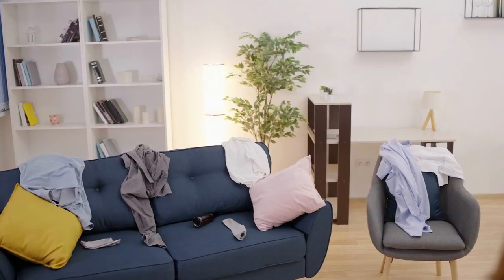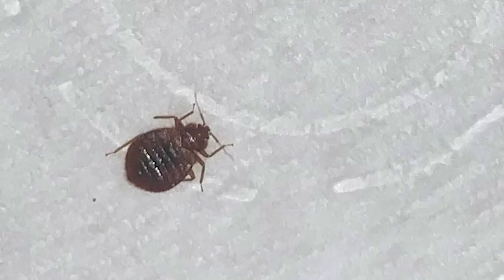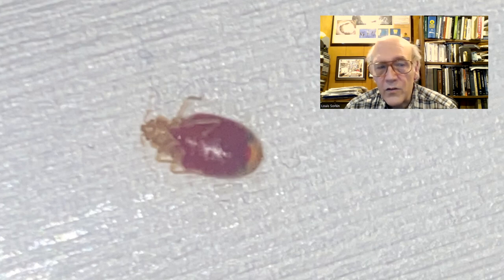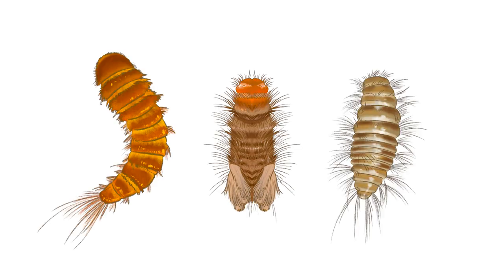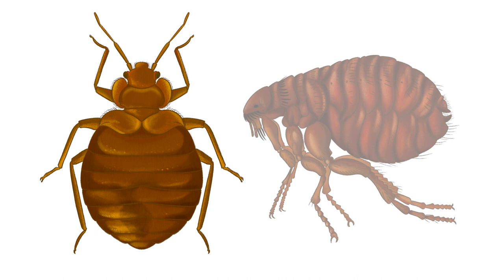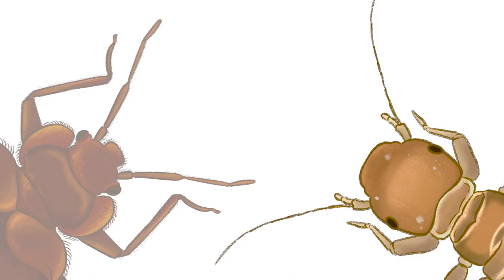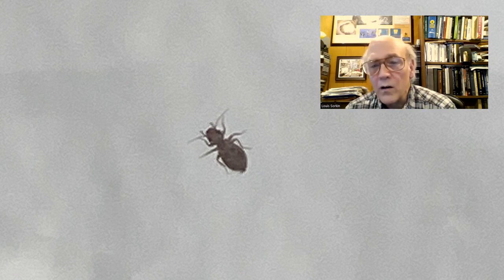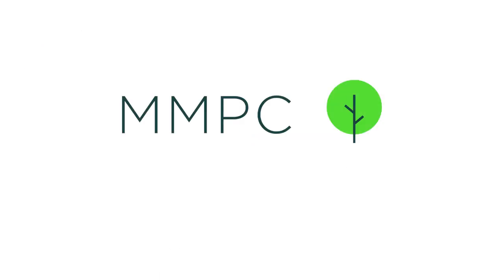How to Identify BED BUGS (What They Look Like vs. Other Household Pests)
In this video, we explain what bed bugs look like and how to distinguish them from similar-looking household pests, such as cockroach nymphs, carpet beetles, spider beetles, fleas, ticks, booklice, pill bugs, sow bugs, and bat bugs.

Special thanks to our expert entomologist, Lou Sorkin, for providing his expertise.

0:00 Intro
0:21 How to Identify Bed Bugs
3:13 Bed Bugs vs. Cockroach Nymphs
4:20 Bed Bugs vs. Carpet Beetles
6:19 Bed Bugs vs. Spider Beetles
7:20 Bed Bugs vs. Fleas
8:19 Bed Bugs vs. Ticks
9:06 Bed Bugs vs. Booklice
10:16 Bed Bugs vs. Pill Bugs and Sow Bugs
11:27 Bed Bugs vs. Bat Bugs
12:47 Free Pest ID

If you ever need help identifying something that looks like a bed bug, send a picture to MMPC’s Free Pest ID Center

MMPC is a top-rated pest control company in New York City specializing in eco-friendly pest solutions, including certified K9 bed bug inspections and bed bug treatments